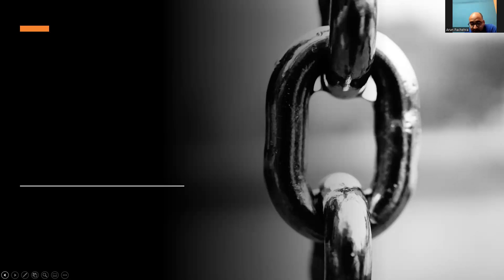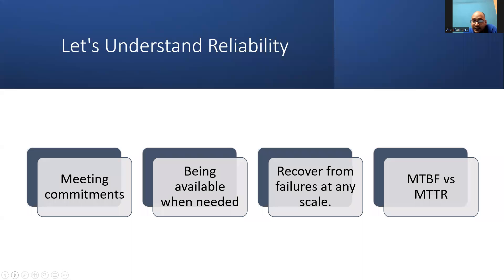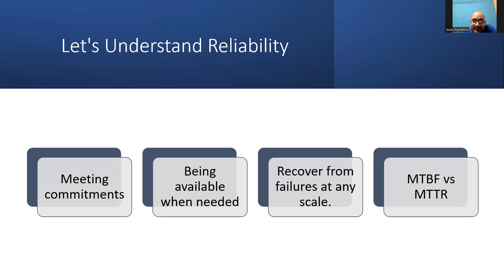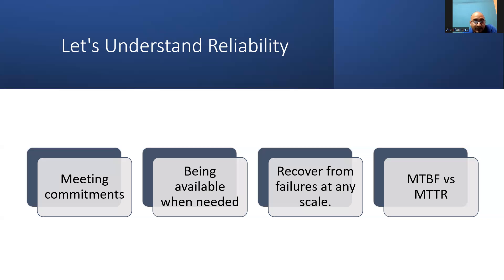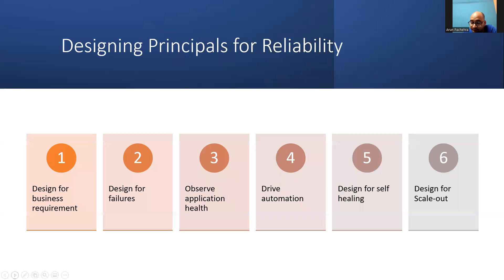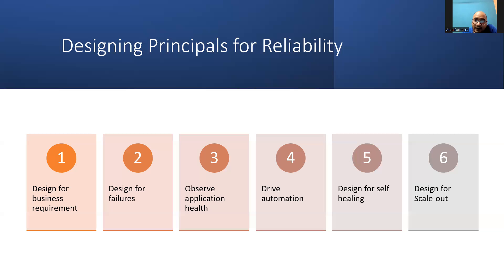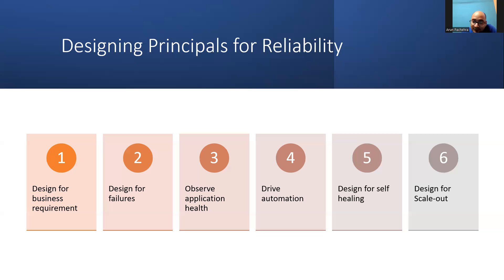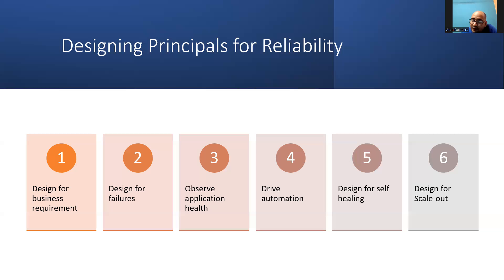Well Architected Framework #2 : Reliability01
Reliability ensures your application can meet the commitments you make to your customers. Architecting resiliency into your application framework ensures your workloads are available and can recover from failures at any scale.

Building for reliability includes:

Ensuring a highly available architecture
Recovering from failures such as data loss, major downtime, or ransomware incidents
To assess the reliability of your workload using the tenets found in the Microsoft Azure Well-Architected Framework, reference the Microsoft Azure Well-Architected Review